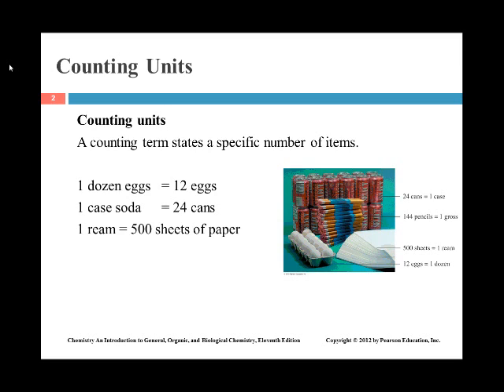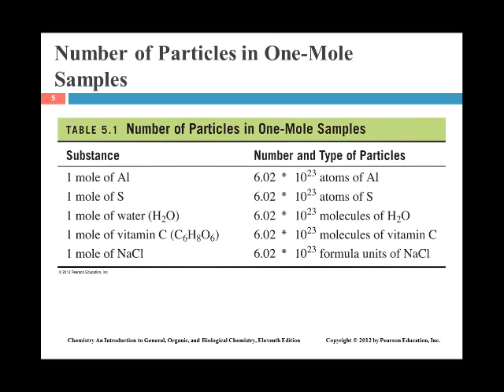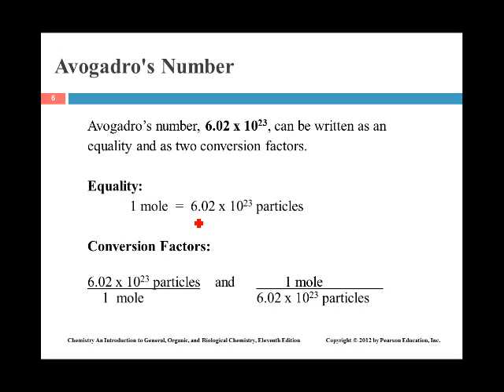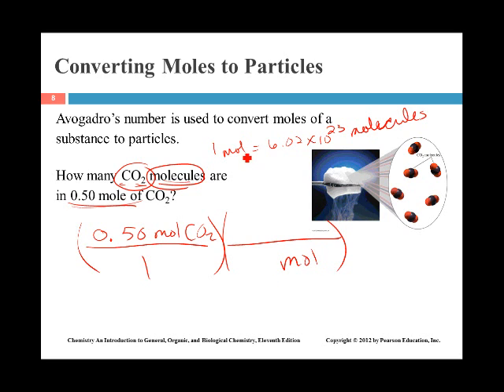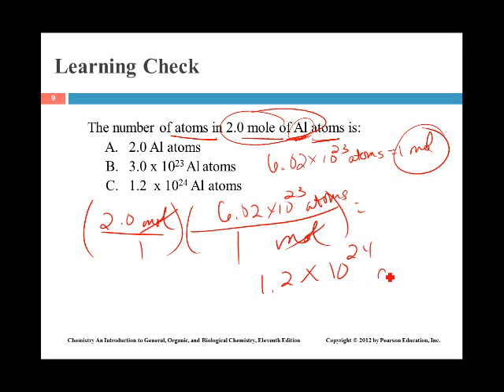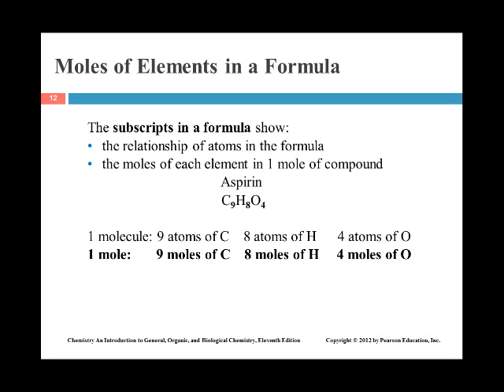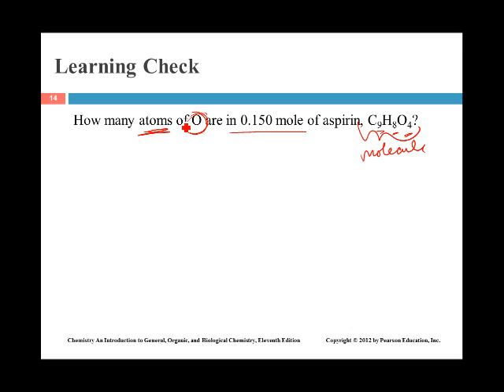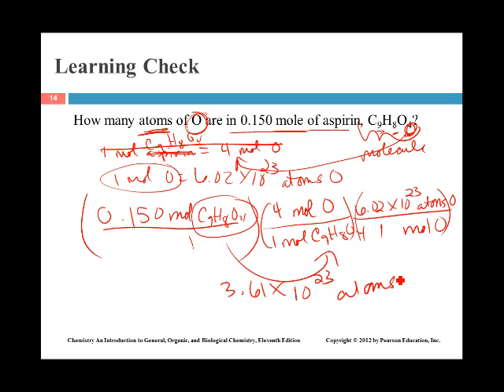Avogadros_number.wmv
This video explains what a mole is and how to use Avogadro's number.